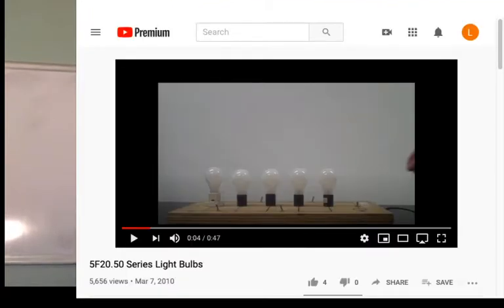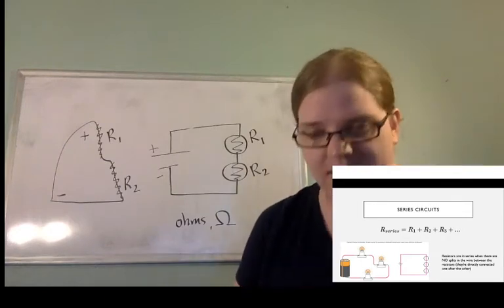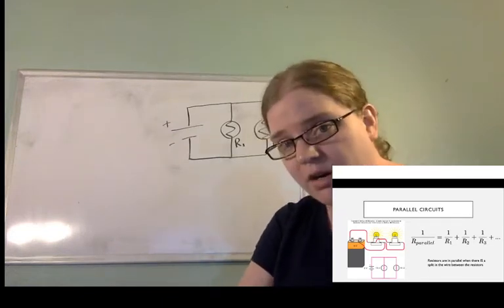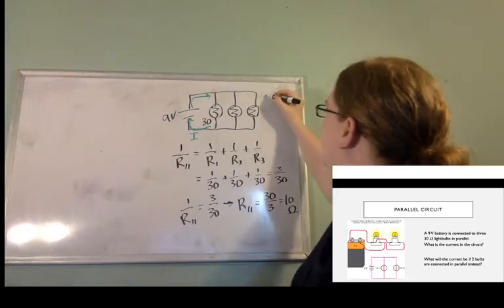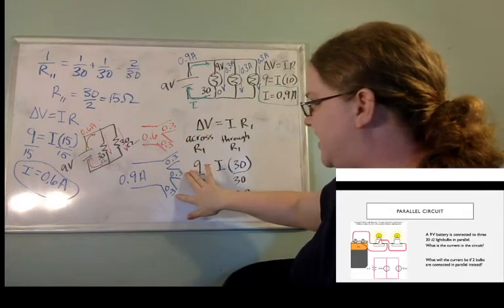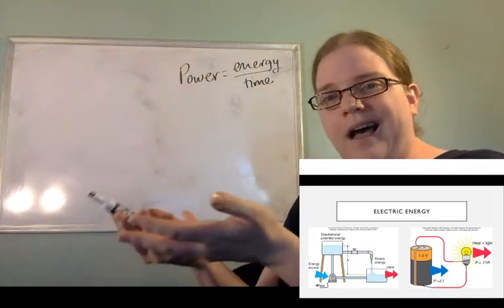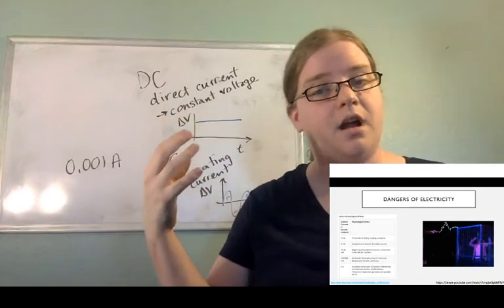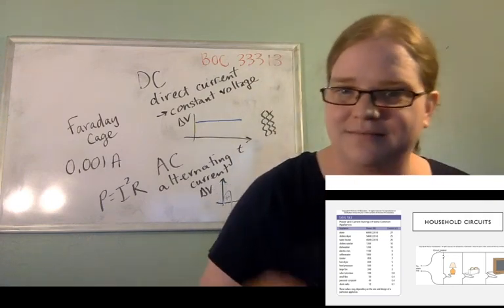Electricity (PHYS 110)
Series and parallel circuits, electricity applications